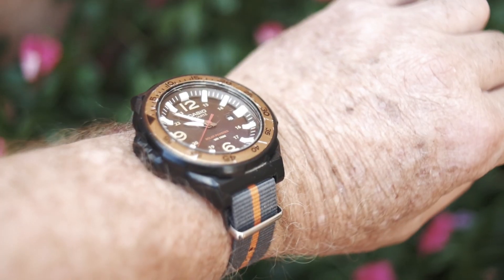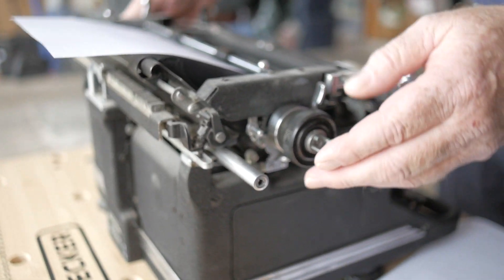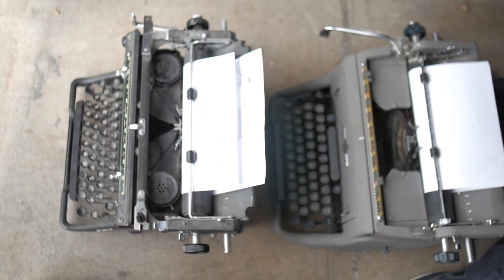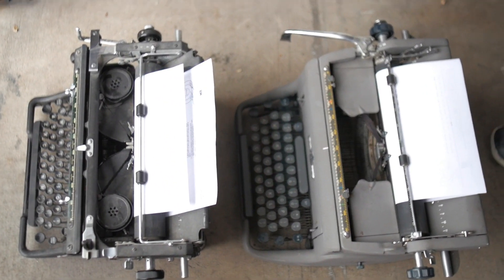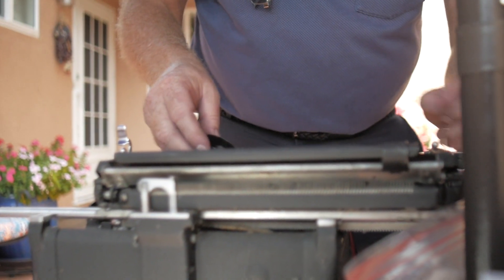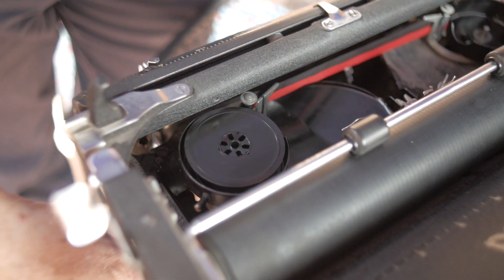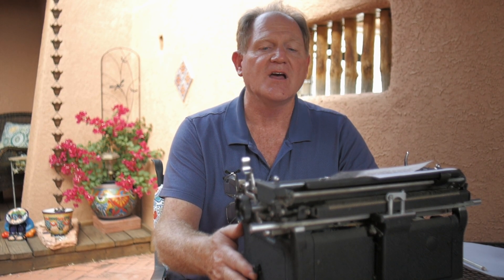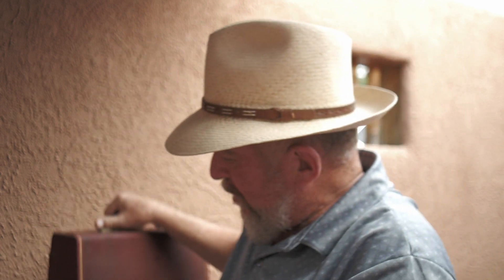Free Typewriters!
In Typewriter Video Series Episode 330, Joe and Kevin pick up some free typewriters from a collector who's downsizing.